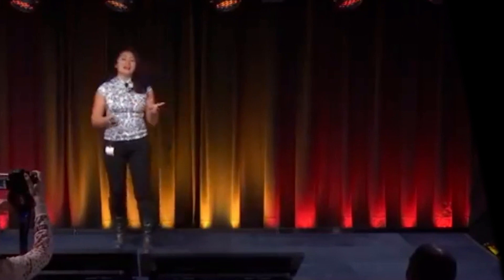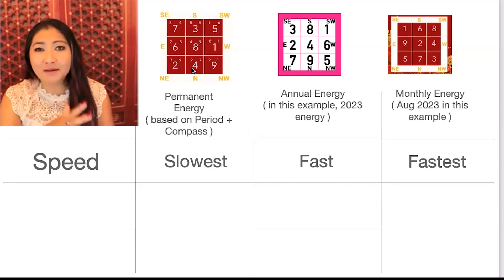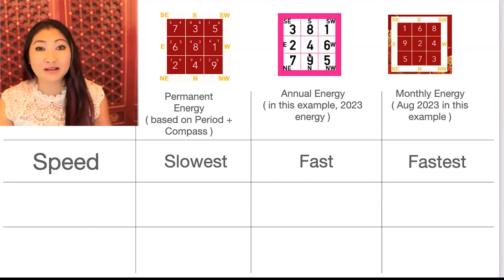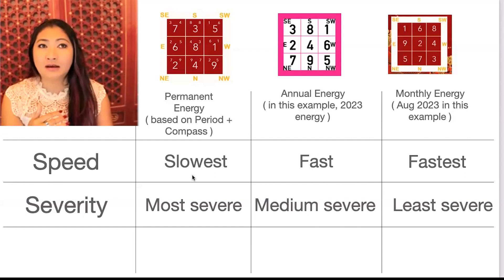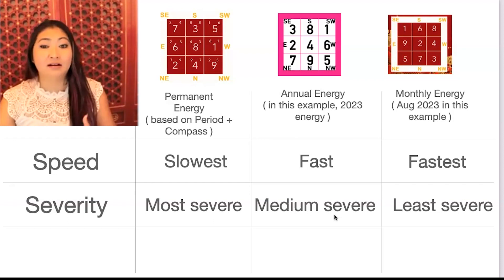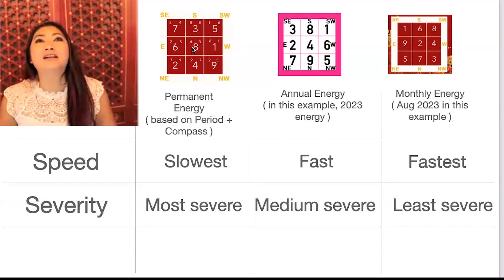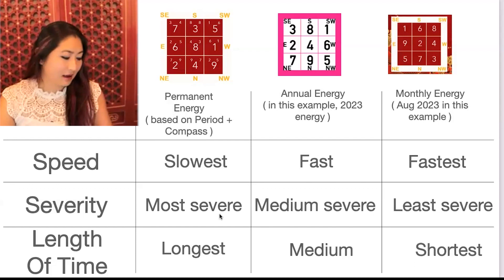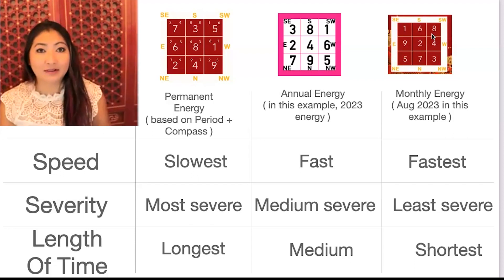Feng Shui 101 (Part 13 of 15): 3 Levels of Feng Shui Energies And Their Effects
Did you know that there are levels of energies in feng shui that determines how fast and how strong its impact will be in the lives of those who use a space?

In this video, I go over the differences in Speed, Severity and How Long a feng shui energy will linger in a space and what it means to you living in that space.

1) Are you using the WRONG FENG SHUI BAGUA? Here's my free video series on why you've been doing feng shui wrong

2) FREE VIDEO SERIES: "ARE YOU FENGSHUI-CONFUSED? HERE’S WHY! "

3 ) Want to prosperify your home for the year?

6) PRIVATE FENG SHUI CONSULTATION: Book a private one-on-one feng shui consultation with Safrina or someone on her team: email ?el=ytpc13

Feng Shui and Prosper shows you how to feng shui the RIGHT way so you can finally attract more love and money. No more 'fast food' feng shui that makes you think you're doing feng shui - but you really aren't! Trained as the 6th-generation disciple from the Tan Yang Wu School of Feng shui, I think I know a thing or two about ACTIVATING YOUR MONEY AND LOVE CORNERS PROPERLY and I want to help you do that! I'll be putting up weekly videos with tips and techniques to help you on your fen sui journey, so if you haven't already, subscribe NOW so you won't miss a thing!